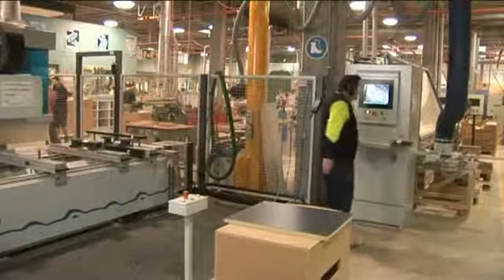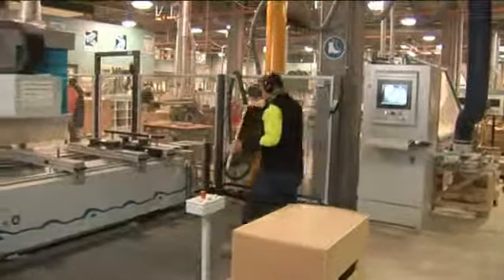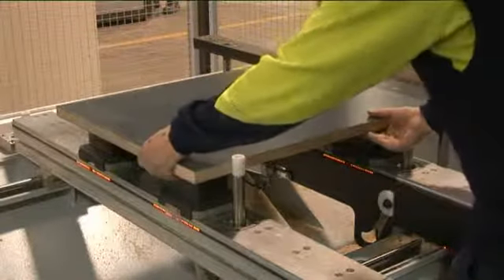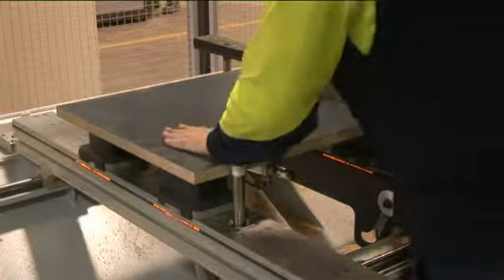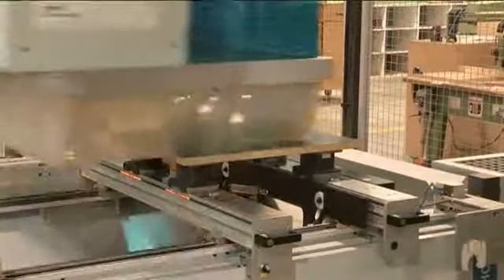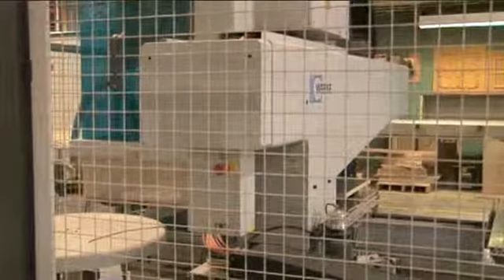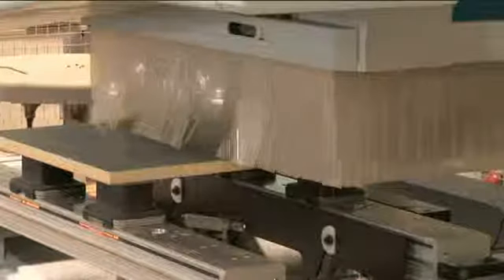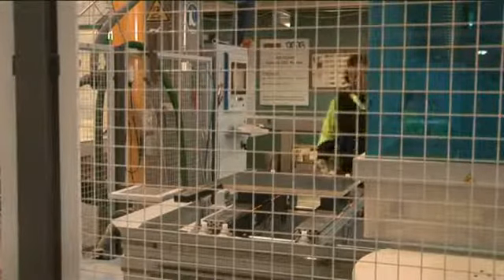CNC router safety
Video showing how to operate a CNC router safely